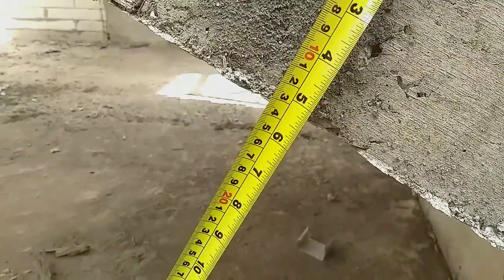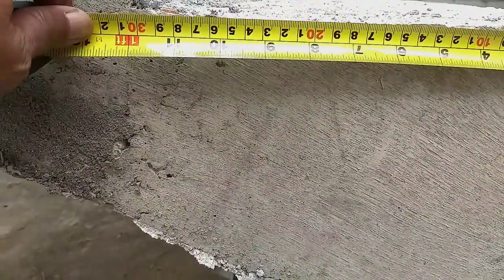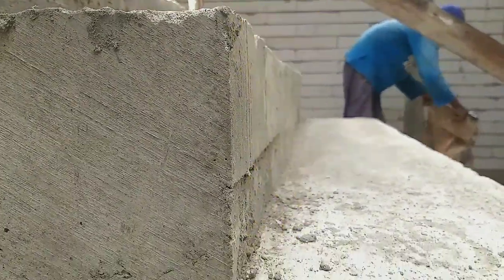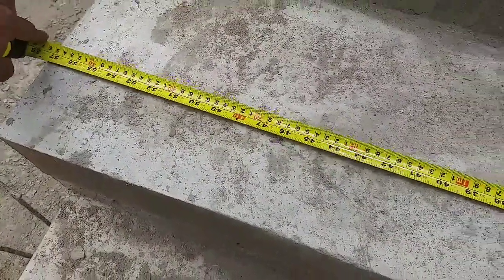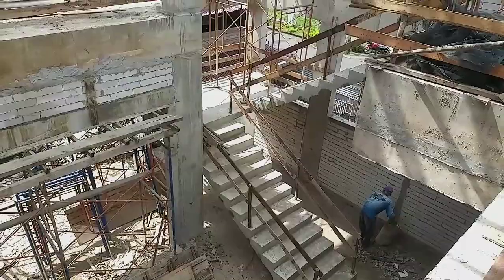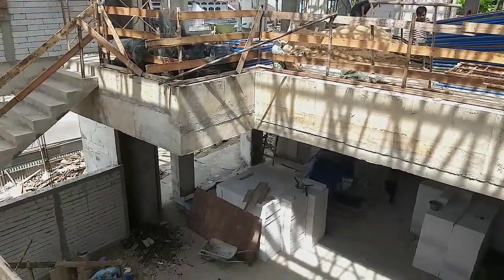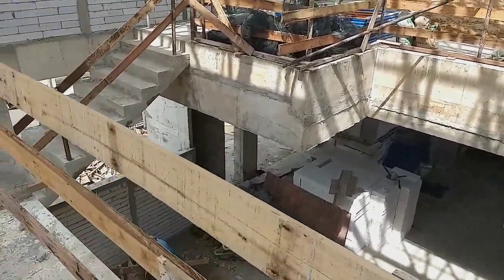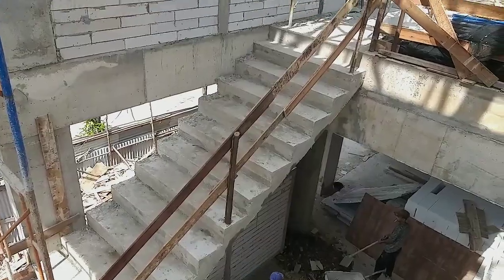Tangga Beton Area Ruang Tamu dan Dapur